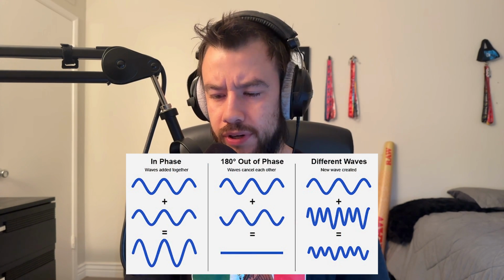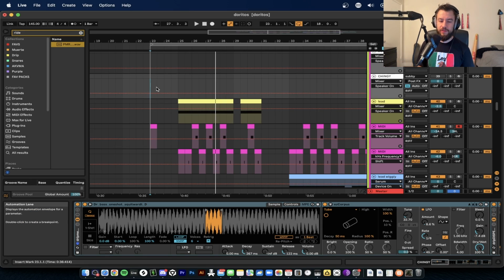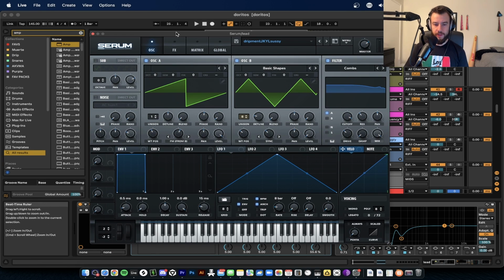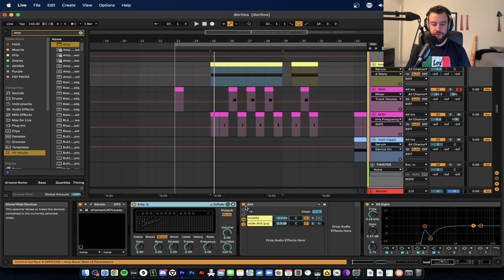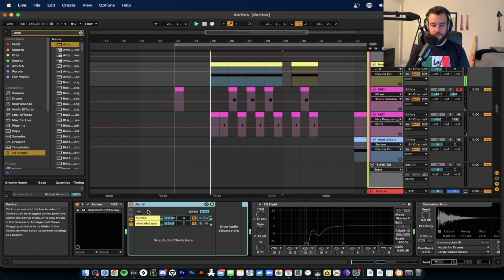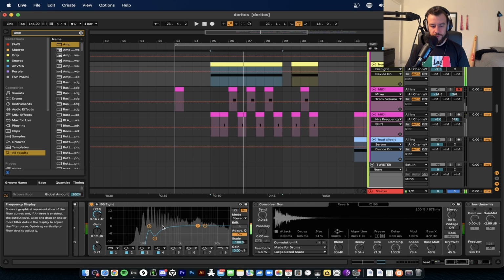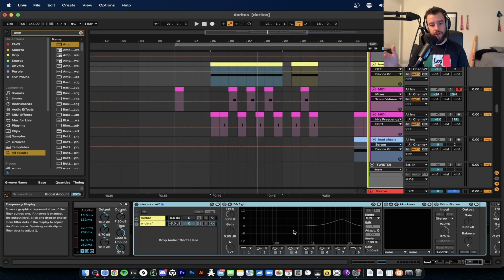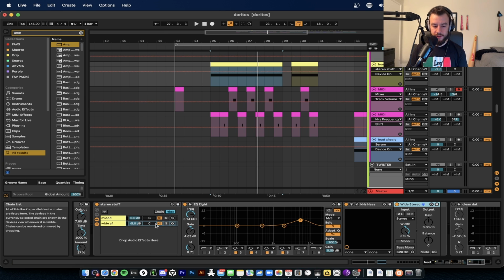Learn The BIGGEST Mixing SECRET I Know! (Loud Drops Without PAIN!)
need mixing hacks? need mixing secrets? look no further, introducing parallel processing. Get your drops and sounds loud and clean and start introducing professional bussing and processing techniques. i teach this a lot but people still asking how to do this so keep practicing and master this technique!! Make your sounds distorted, wide, or reverbed with these tricks. these are techniques used by touring artists like virtual riot, kompany, svdden death, and marauda.

Phasing may be an issue... what is phasing?
Simply put, audio phase is a factor whenever two or more signals are combined -- the more related those signals are, the more relevant phase becomes.

Support me! + (GET THIS NEW UPDATED PROJECT + MORE)